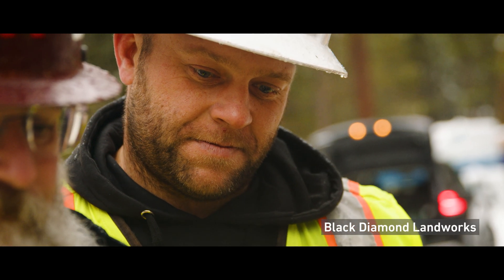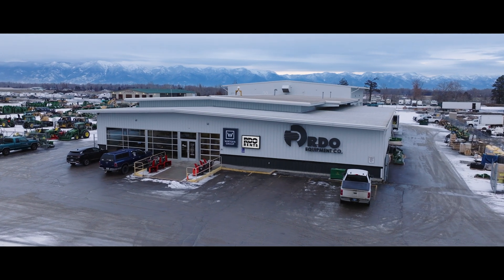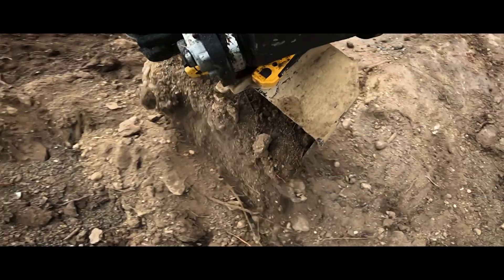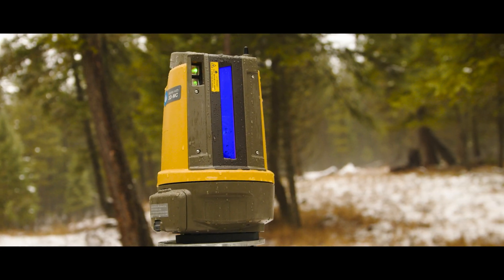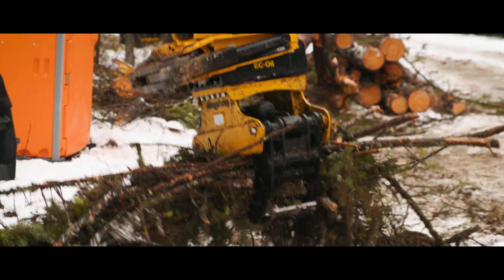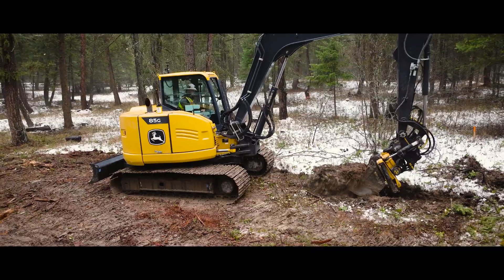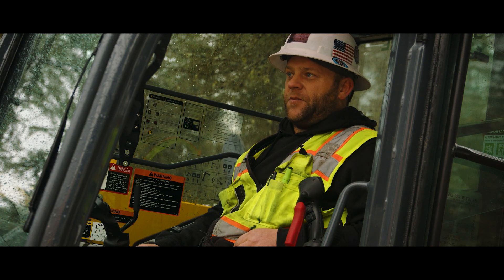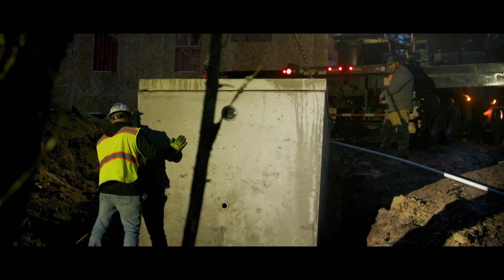Two Montana Contractors Reduce Build Time by Days, Not Hours Through Technology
Two builders tripled their efficiency using surveying technology, machine control, and the right excavator equipped an Engcon tilt rotator.

Jason Gerbozy, President of J. Martin Builders, utilizes Topcon's LN-150 throughout the construction of a custom home in Montana's Flathead Valley, from initial design and site planning to the final day of construction.

"When the customer took me out of this wooded site, I could lay out his house in a couple of hours instead of a couple of days," Gerbozy said.

His trusted partner, RDO Equipment Co.'s Account Manager Stephen Roach, introduced Topcon's MC-Mobile system.

"With the MC-Mobile system, Gerbozy can mark trees with the tablet and then hand it off to his subcontractor Black Diamond Landworks Owner/Operator Mack Lipka,” Roach said.

Lipka, who installed the septic system for this home with his John Deere 85G Excavator and Engcon tiltrotor, used MC-Mobile's tablet in the cab to follow Gerbozy’s grade plan to achieve the correct grade and slope. Roach said Lipka could get to work right away when Gerbozy simply handed him the tablet. This gave them both peace of mind.

"I like to do something once and know that it is done right without having to come back and do it," Lipka said.

Watch the video to see J. Martin Builders and Black Diamond Landworks optimize their productivity with RDO and technology.

Interested in learning more about Topcon's LN-150, MC-Mobile or Engcon?

00:00 RDO Grows with Their Customers
00:12 Learn about J. Martin Builders
00:30 Learn about Black Diamond Landworks
00:42 What is MC-Mobile?
01:16 Layout your site with the Topcon LN-150
01:52 Enhance Communication with Technology
02:07 Digging the Septic System with MC-Mobile
02:41 John Deere 85G + Engcon Tiltrotators
02:56 Cut Your Time in Half with Technology
03:25 RDO is Your Technology Partners

— RDO Equipment Co. provides new and used equipment, heavy equipment parts and compact equipment parts, service for small lawn and garden equipment and service for agriculture and construction equipment, and technology solutions and support at stores in 12 states: AZ, CA, ID, MN, MT, ND, OR, SD, TX, UT, WA and WY.